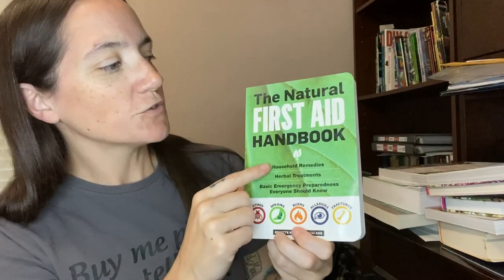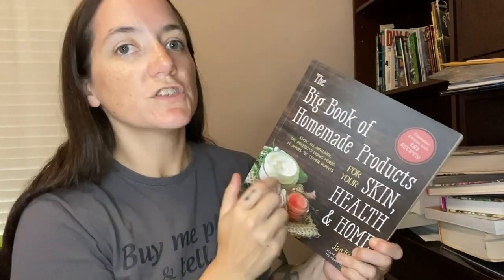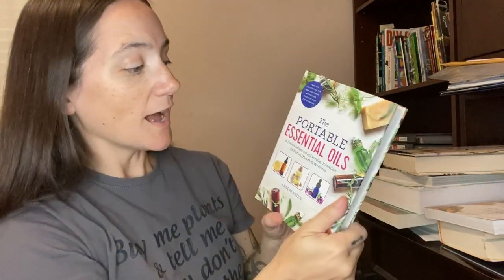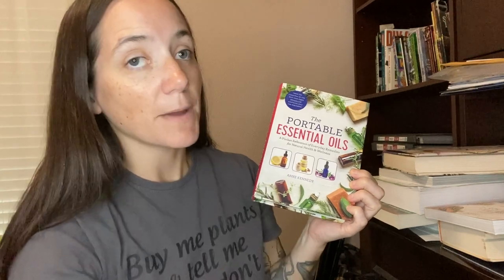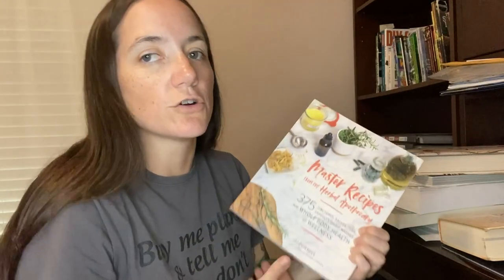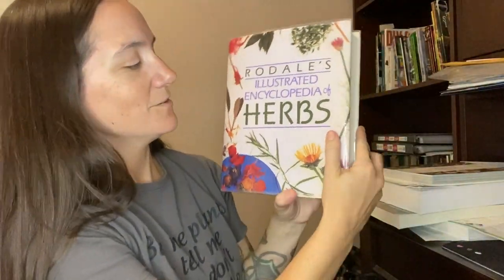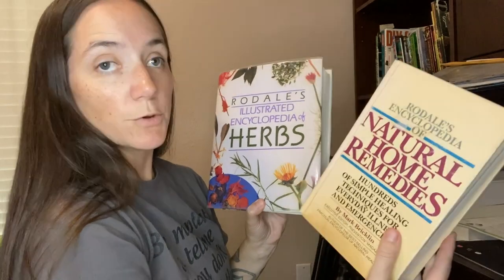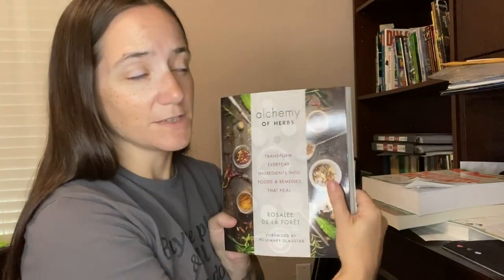Best Herbal & Natural Remedies Books - Prepper Book Club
These are my favorite books about herbal and natural remedies.

The herbal medicine makers handbook
Prescription for nutritional healing
Alchemy of herbs
Rodale's natural home remedies
Rodale's encyclopedia of herbs
Master recipes from the herbal apothecary
The portable essential oils
Natural skin care at home
The big book of homemade products
The natural first aid handbook

Mail:
Morgan Rogue